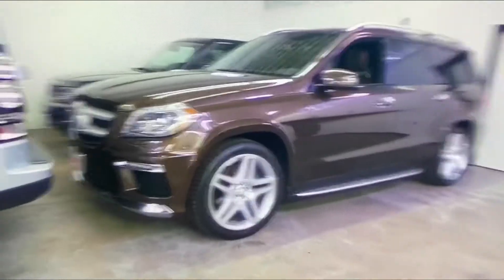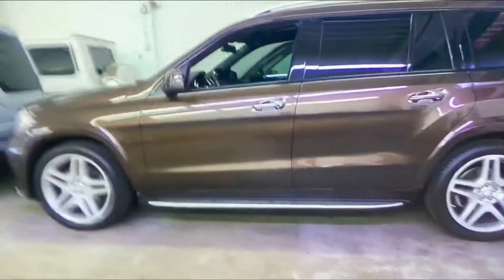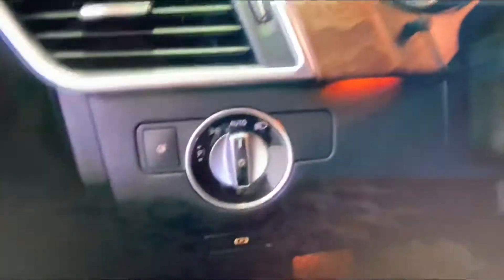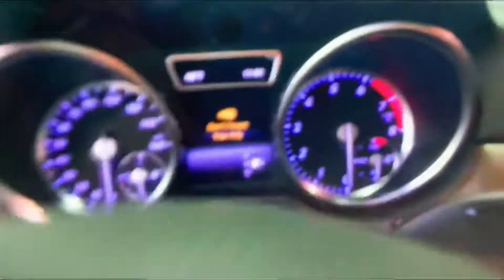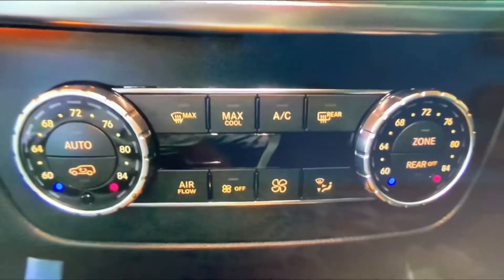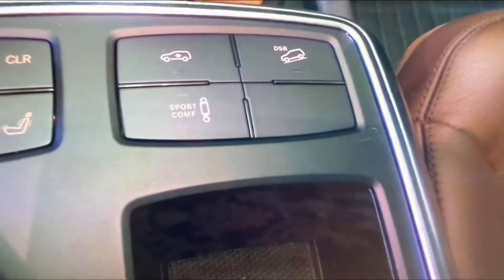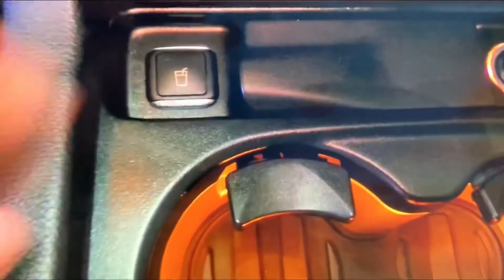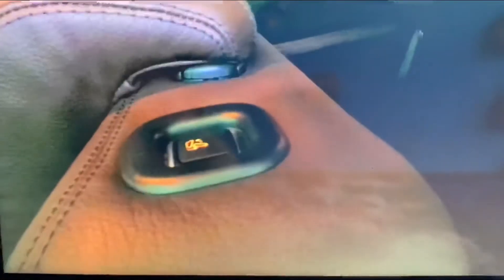2014 Mercedes-Benz GL550 4MATIC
Finished in Dakota Brown